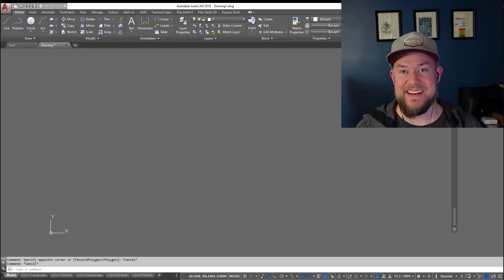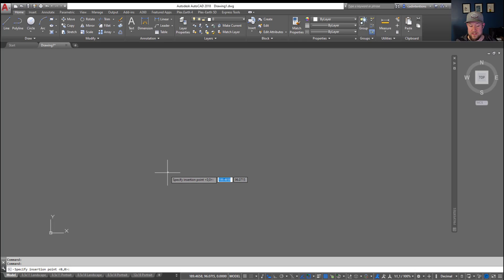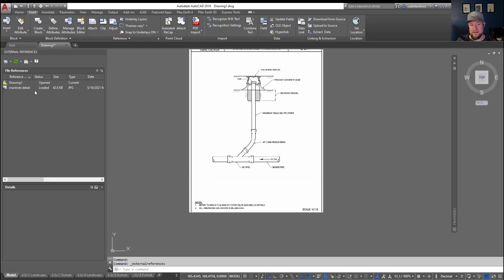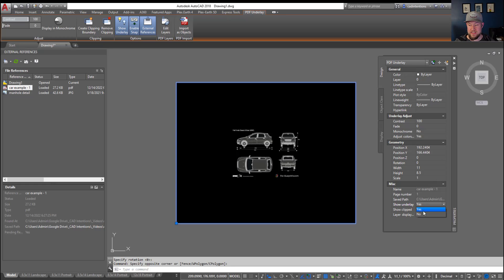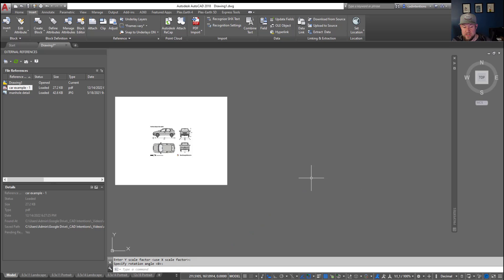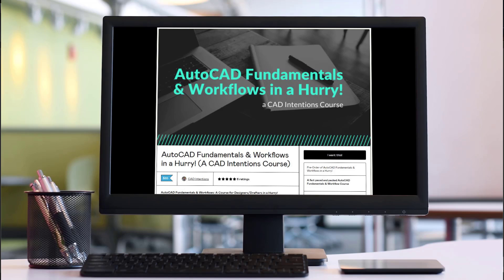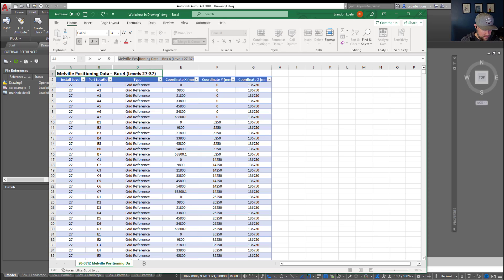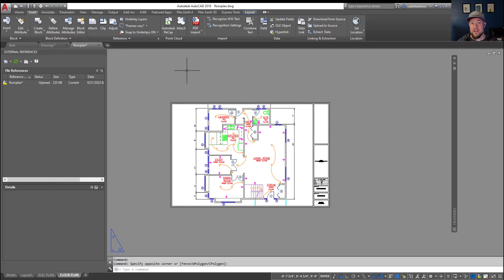AutoCAD How To Insert Images, PDFs, Excel and More! Easy Drag & Drop Trick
In this weeks video we are learn a simple trick to insert images, pdfs, excel and more directly into autocad!

Using this easy drag and drop trick can save you a ton of time and make your drafting experience smoother.

I've mentioned it in the past but being efficient and productive in AutoCAD takes practice and repetition. By learning and memorizing as many shortcuts and commands as possible, it allows us to not have to think about how the software works and instead focus on the design we are looking to create.